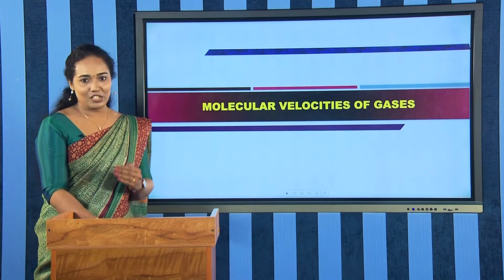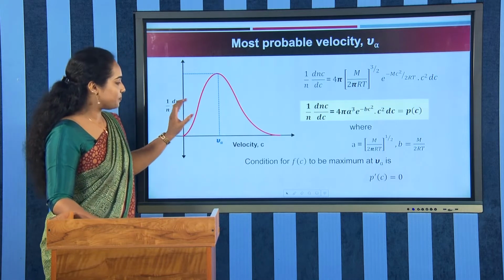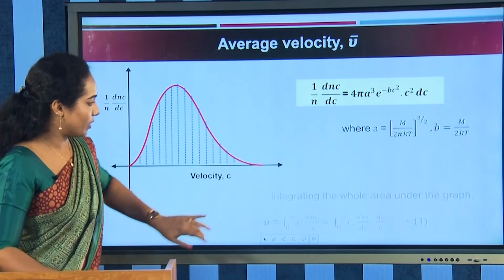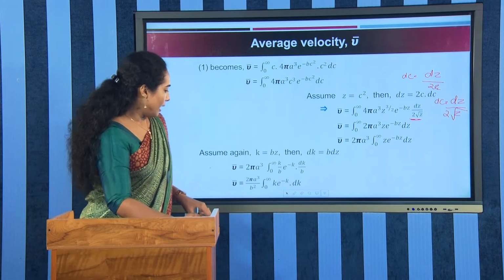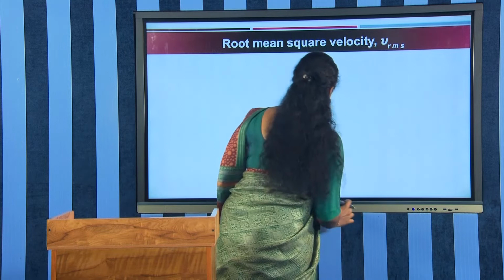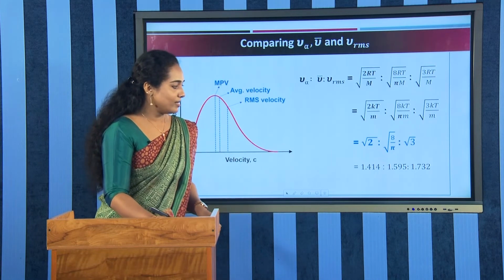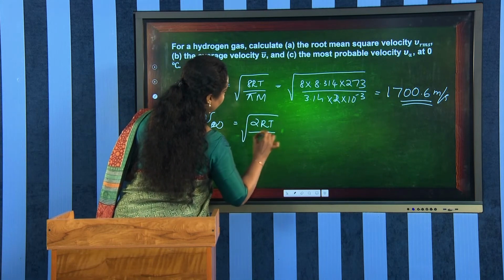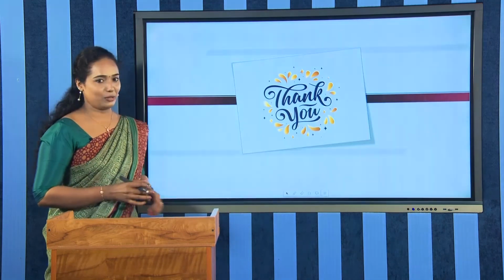04. GASEOUS STATE – MOLECULAR VELOCITIES OF GASES